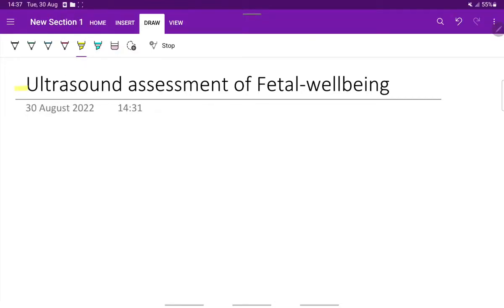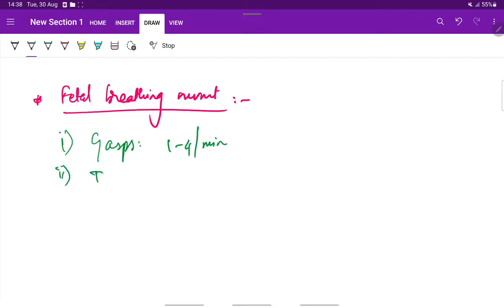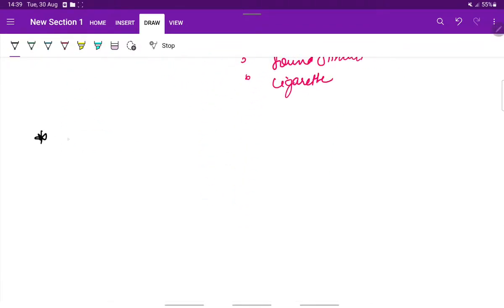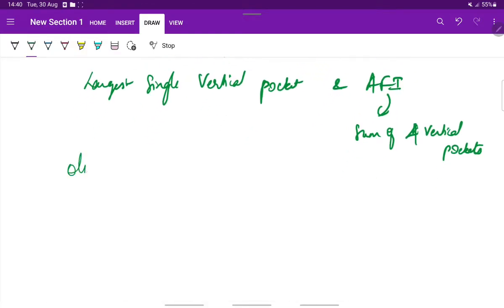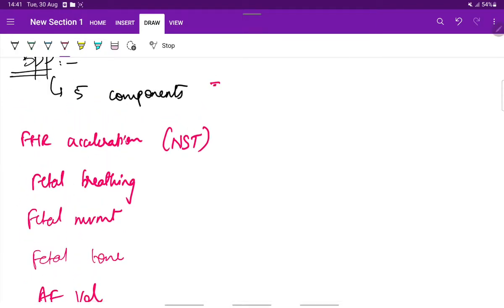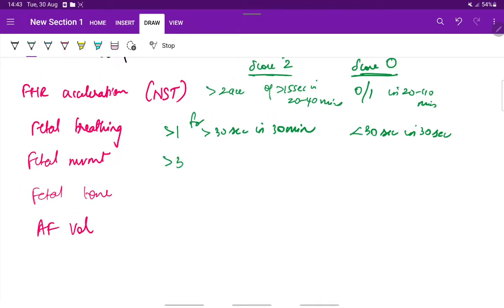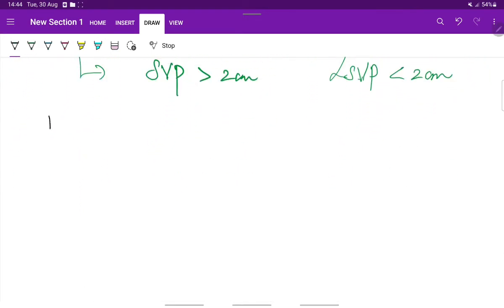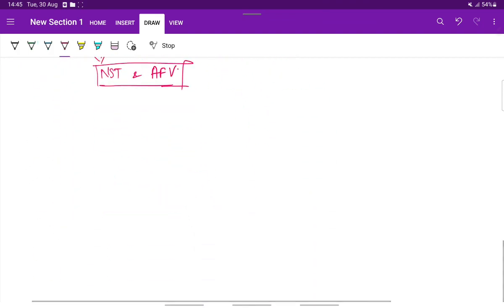Ultrasound assessment of fetal wellbeing | Obstetrics | OG | Easy notes | MeDTecH29